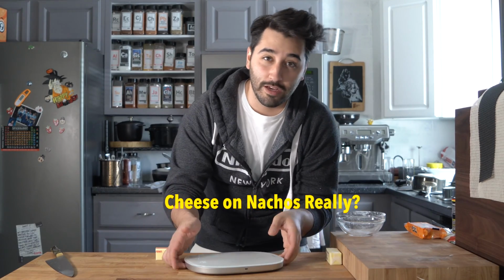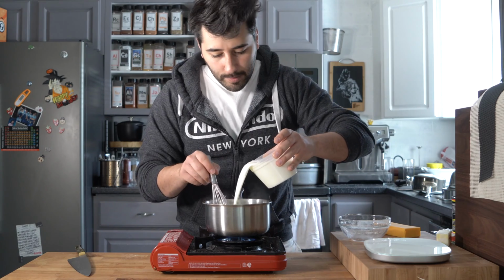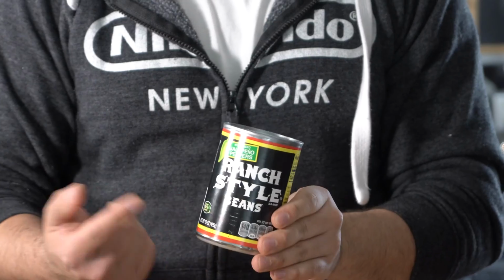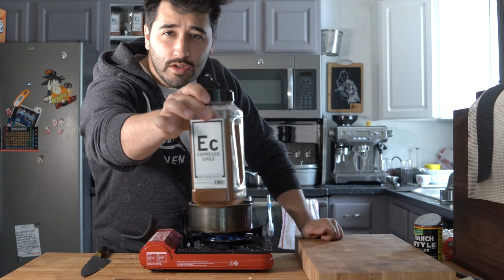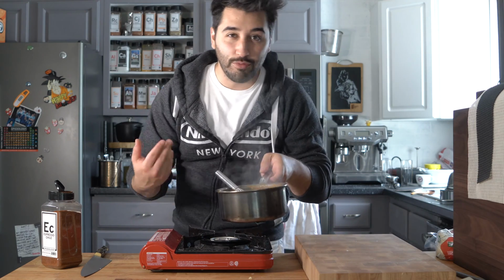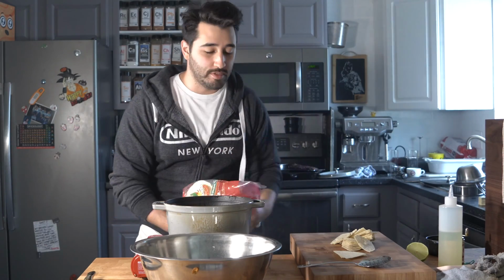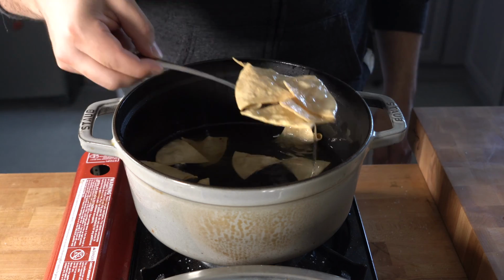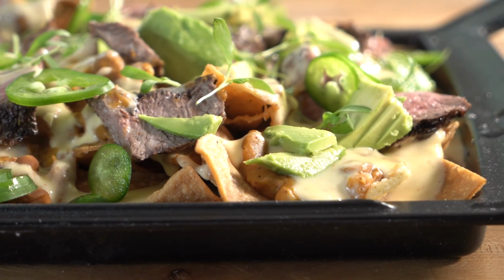Ultimate Nachos For Cinco De Mayo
Full Recipes here 😌 In this video I’ll be going over how to make Nachos for cinco de Mayo . Ultimate Nachos For Cinco De Mayo

Ingredients:
(For the Queso)
-roux (1.5 OZ Butter + 1.5 OZ Flour)
-3 cups Whole Milk
-tablespoon Aleppo
-3 OZ shredded Sharp Cheddar
-tablespoon rice wine vinegar

-combine melted butter and flour in a pot on low heat.
-continue whisking for one minute
-add milk while whisking continuously
-bring to a simmer and add the cheddar cheese while whisking
-remove from heat and whisk in rice vinegar ,aleppo, and salt to taste

(For the Chips)
-premade corn tortillas
-canola oil for frying
-salt and citric acid to taste

-cut tortillas into equal triangles
-fry in a pot with canola at 350°F
-toss in a bowl with salt and citric acid to taste. Use lime if you don’t have citric

-season meat and cook until desired internal temp on a skillet or grill.
-chop into 1cm cubes

(Refried Beans)
-1 Black Can Ranch Style beans or 1 lbs cooked pinto beans
-1/2 yellow onion
-5 cloves garlic
-tbsp butter
-tablespoon espresso Chile blend
-salt and lime to taste.
-water to thin out a touch

-cook garlic and onions in a small pot with oil until translucent
-add butter and espresso Chile blend
-toss in the beans and begin mashing with a whisk or masher
-season with salt and lime to taste
-add water to loosen if too thick.

Spices found at Spiceology.com

Let’s be friends on everything ! :)